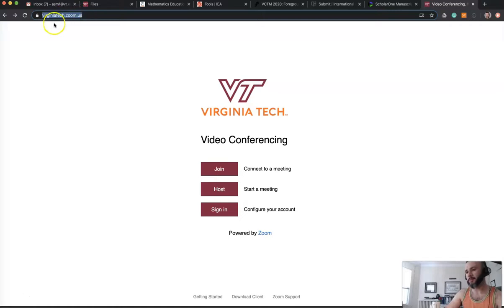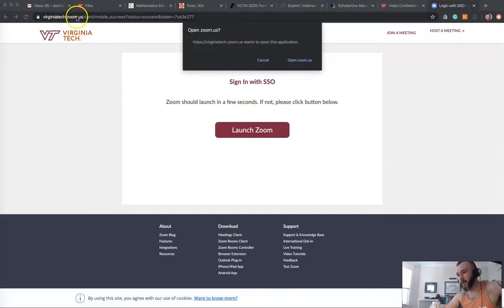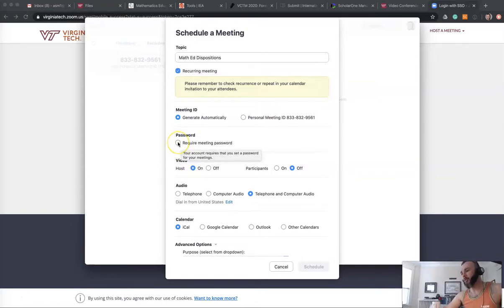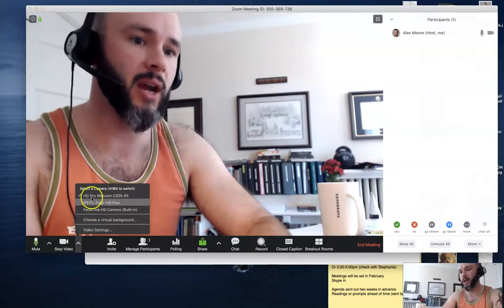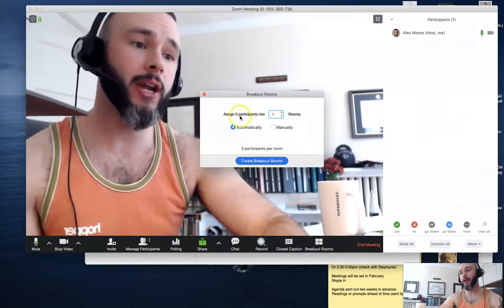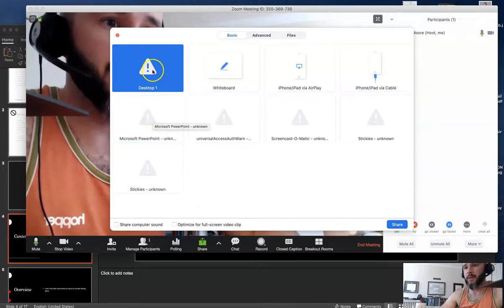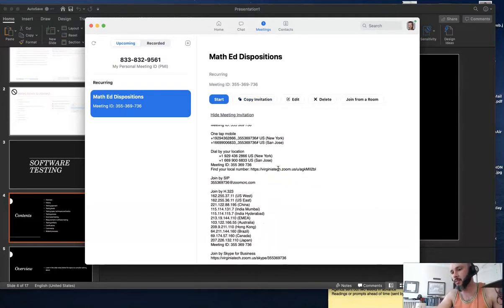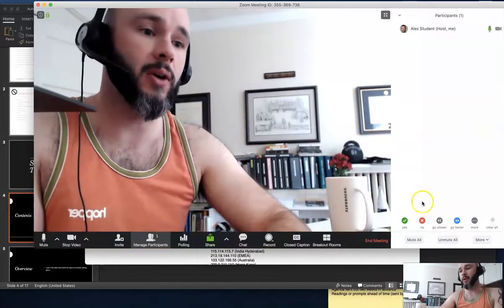How to use Zoom for Teaching (A Quick Tutorial)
This is a very rough video but I think it's useful for what we need right now. :)